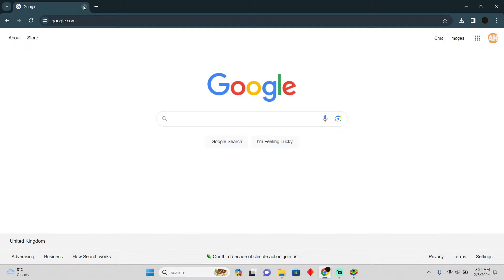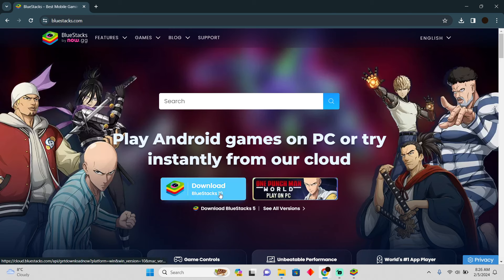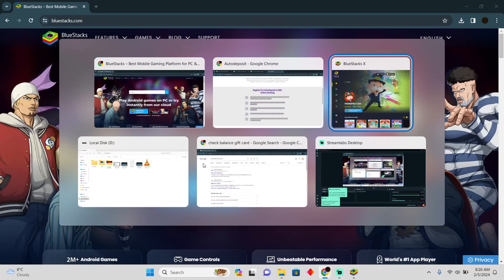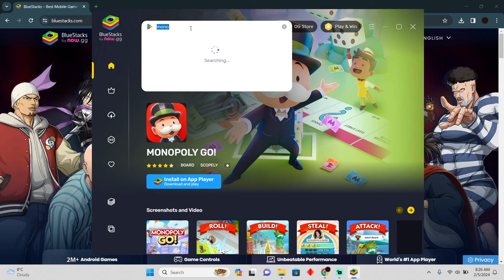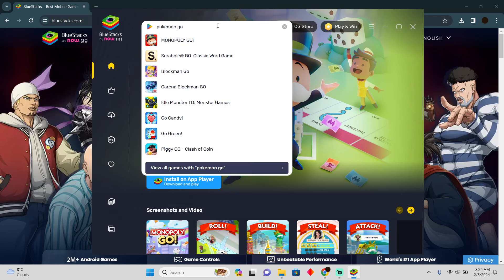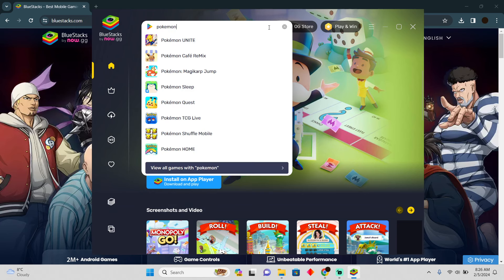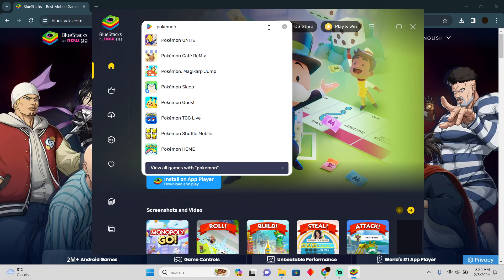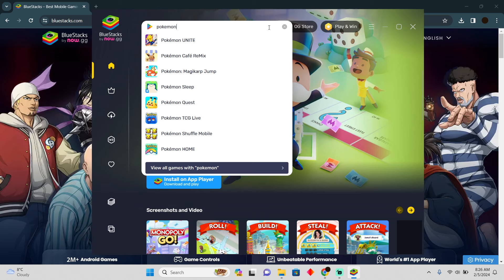HOW TO PLAY POKEMON GO ON BLUESTACKS 2025! (FULL GUIDE)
Playing Pokémon GO on BlueStacks allows you to enjoy the game on your PC. Follow these steps in 2025 to get started: